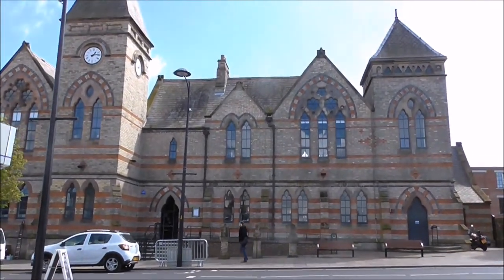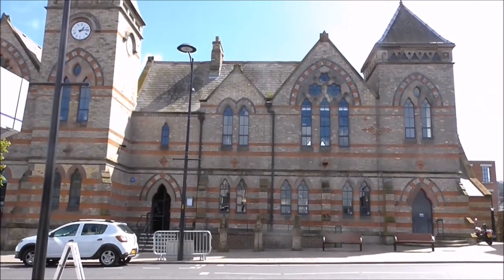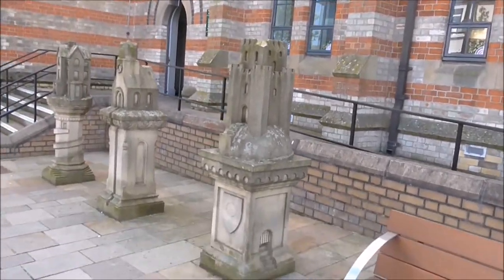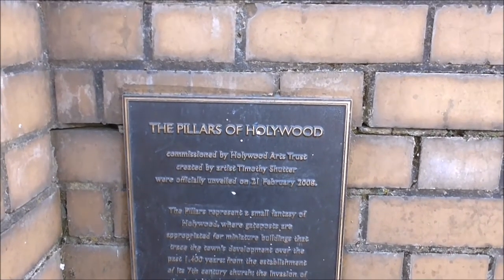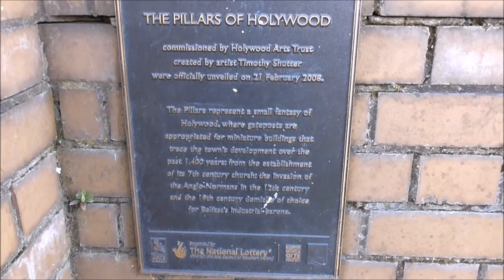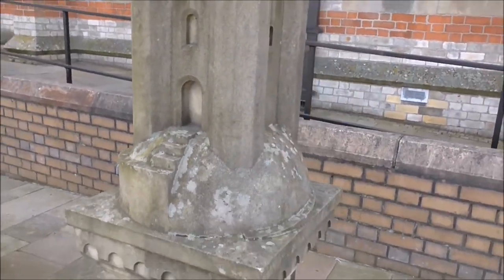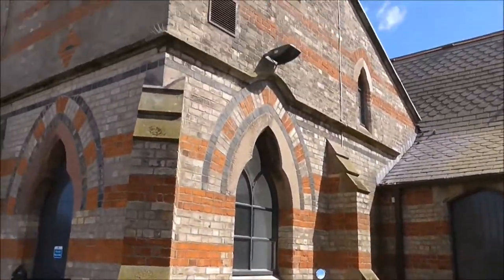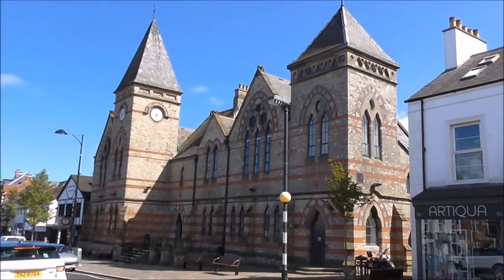Historic Holywood Library Co Down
I'm just a few miles from home over in Holywood Co Down. I'm on High Street which runs through the centre of town.
This is the historic and quirky building that now houses Hollywood library.
The building from 1849, also by Charles Lanyon, with its fine Doric columns is built in the style of Andrea Palladio (Palladianism) who was arguably the most influential architect of the Italian Renaissance. Almost directly opposite is High Street
Presbyterian Church (1858).  Approximately 50m past the
Presbyterian Church is Holywood Library.
Holywood Library
Holywood Library, a listed building, was founded as primary and secondary schools in the 1860’s.  Formerly known as the Sullivan Schools, it was where the renowned 20th century naturalist and
historian Robert Lloyd Praeger and his sister Sophia Rosamond Praeger began their education.  Outside the library you can see three sculptures entitled the “Pillars of Holywood” by Tim Shutter, who has worked with Anthony Gormley on a commission for the British Library. The sculptures, which were commissioned
by Holywood Arts Trust and received funding through the Arts Council of Northern Ireland Lottery through the Public ArtProgramme, depict the legacy of the town’s 1,400-year history from the 7th century church, to the invasion of
the Anglo-Normans in the 12th century and the domicile of the wealthy Belfast industrialists of the 19th century.
The Praeger Family
Egmont Apjohn Praeger was born on 14 May 1872 in Holywood son of Willem Emilius Praeger and Maria Praeger (nee Patterson)  married on 13 November 1862 in First Presbyterian Ch, Rosemary St, Belfast.
Willem Emilius Praeger was born on 1 February 1835 in The Hague, Holland where his parents operated a linen business.  Willem moved to Ireland and worked for the firm of Preston, Smyth & Co (linen manufacturers and merchants) in Belfast.
Willem and Maria Praeger lived in The Cres, Holywood. In 1868 the Praeger family moved to Woodburn House, Croft Road in the townland of Ballymenoch, Holywood. ( Ulster History Circle plaque commemorating Rosamund Praeger, Sculptor, (1867 – 1954) and Lloyd Praeger, Naturalist & Historian, (1865 – 1953). )
Next door lived Maria Praeger’s brother Sir Robert Lloyd Patterson JP.
Willem and Maria Praeger had six children:
William Emilius (born in 1863 and became Professor of Biology at Kalamazoo College in Michigan USA)
Robert Lloyd (born in 1865 and became a naturalist and historian)
Sophia Rosamond (born 15 April 1867 and became a sculptor.
Hendrich John (Harry, born 22 January 1869 and moved to the USA)
Egmont Apjohn (born 14 May 1872)
Owen Maurice (born 26 May 1874 and became a doctor; died in 1905 aged 31)
When Willem Praeger died on 25 April 1881 (aged 46) the Praeger family moved to the townland of Ballycultra.
Maria Praeger died on 8 June 1930 (aged 90).
Egmont Apjohn Praeger attended Mr McAlester’s School at Woodburn, Holywood from 1885 to 1886 (Charles McAlester was the local Unitarian Minister).
During the Great War Egmont Praeger served in the Royal Navy.
He died of a heart attack in London in 1919.